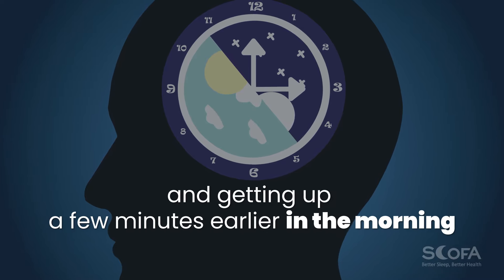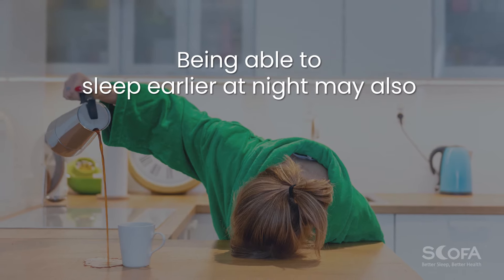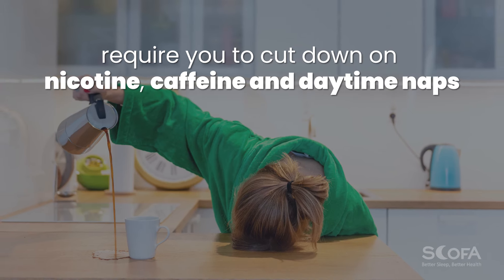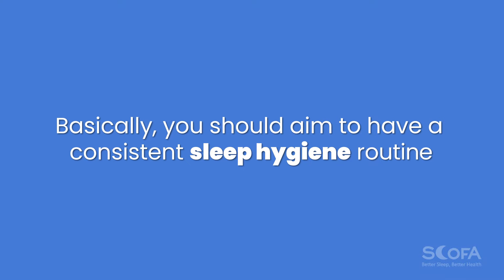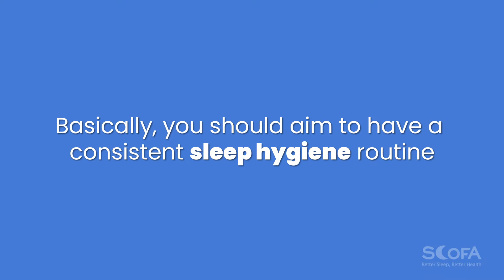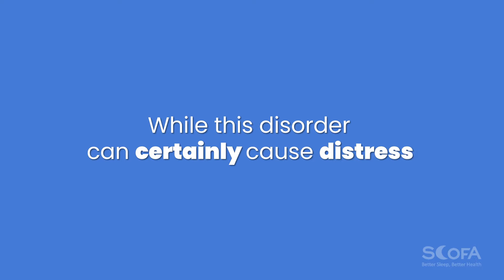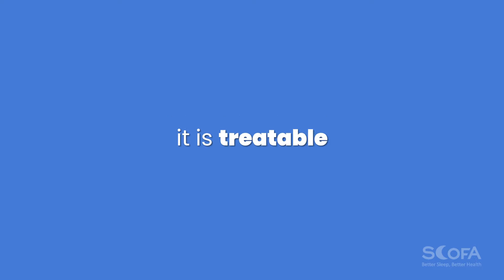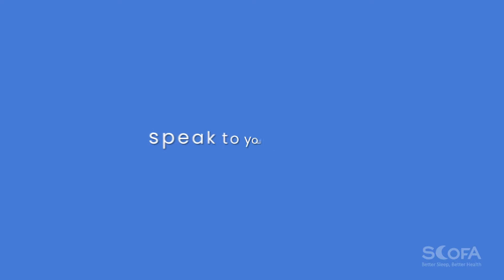What is Delayed Sleep-Wake Phase Disorder?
DSWPD is a circadian rhythm sleep disorder that causes you to fall asleep two or more hours later than your desired sleep time. DSWPD can lead to delayed bedtime and wake schedules, disrupting sleep and leading to daytime sleepiness, mood swings, compromised sociability and work performance, impaired memory, and difficulty concentrating.

Find out more about this sleep disorder that can be mistaken for insomnia. Don’t feel like you have to endure inadequate sleep. Help is available.